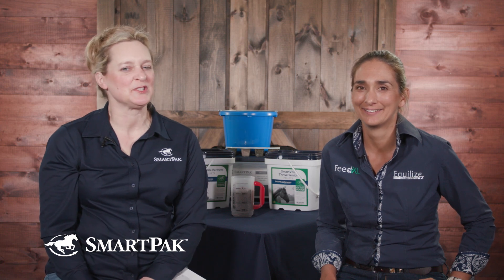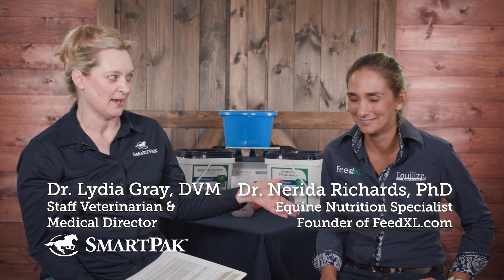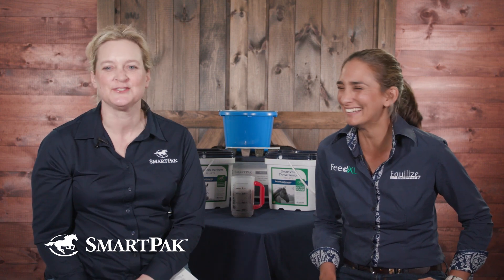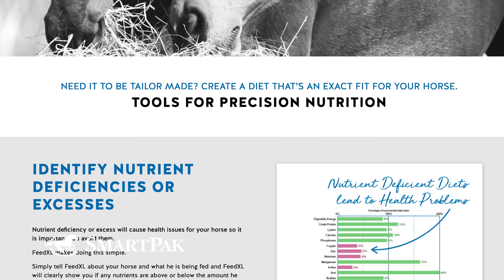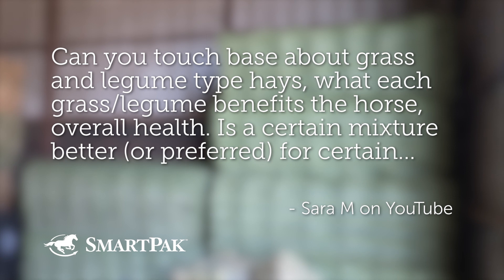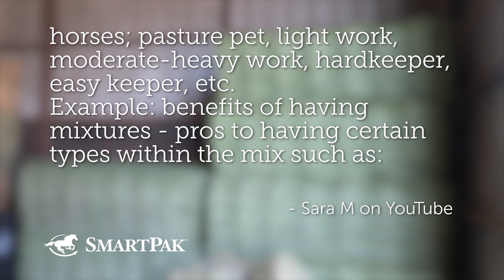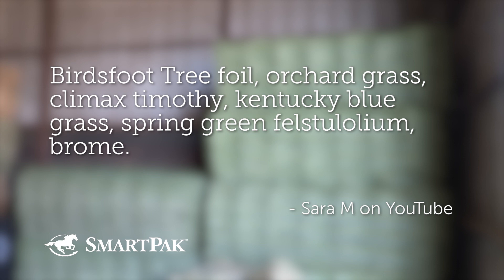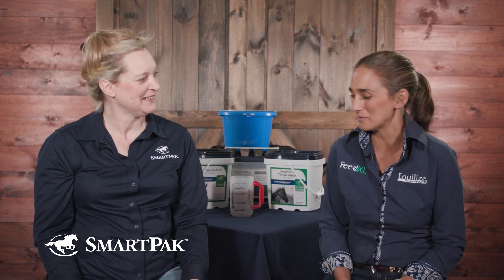Ask the Equine Nutritionist - Benefits of grass and legume hays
In this special episode of Ask the Vet, we asked Dr. Nerida Richards, PhD, Equine Nutrition Specialist and founder of FeedXL.com, to answer your nutrition-based horse health questions. In this video, Dr. Gray and Dr. Richards talk about different kinds of grasses and hays and each of their unique benefits. Nerida even talks about “one of the fundamentally most important things when you’re putting a diet together for a horse” – watch the video and find out for yourself what that is.